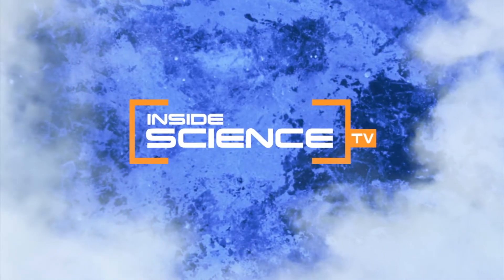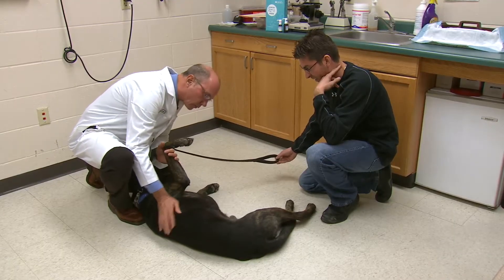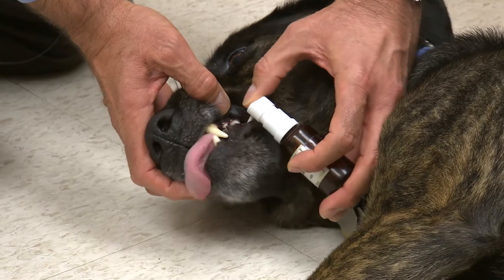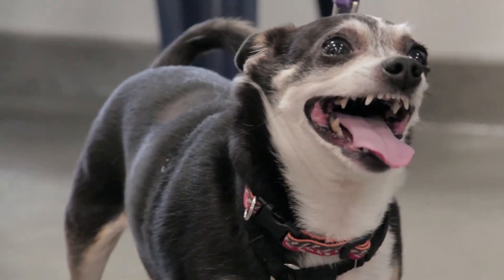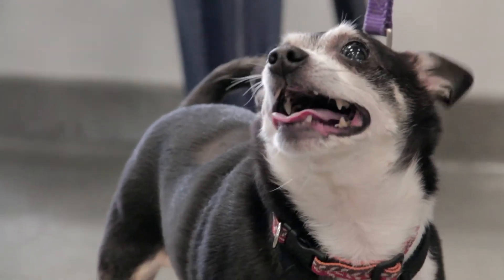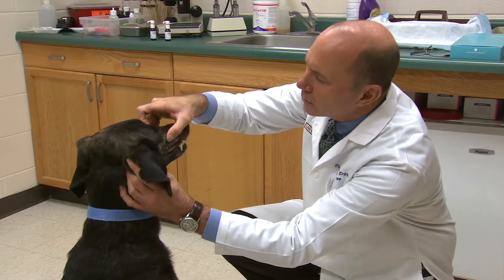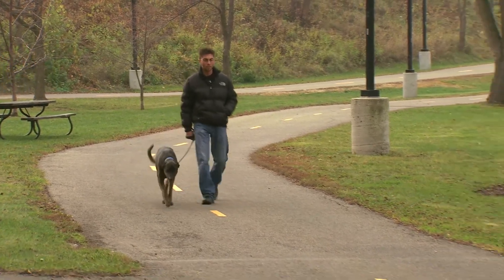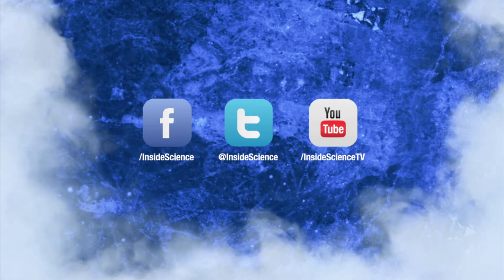Allergy Drops for Dogs Train Immune System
Oral medication reduces allergic reactions in man's best friend.